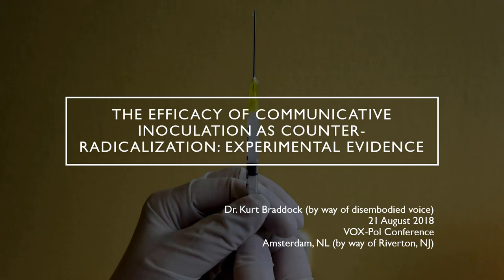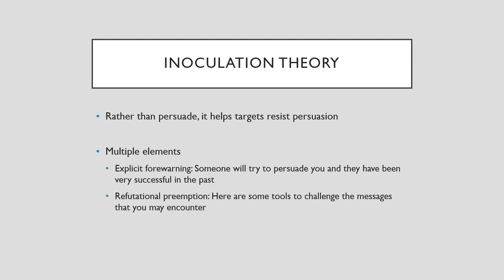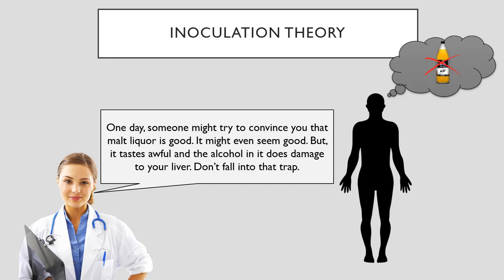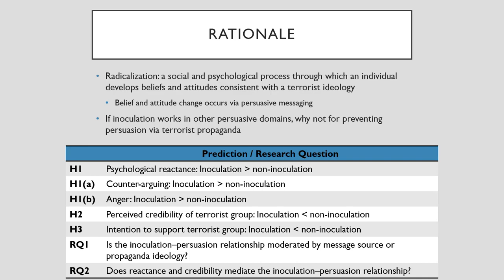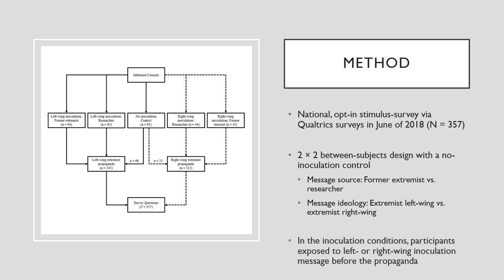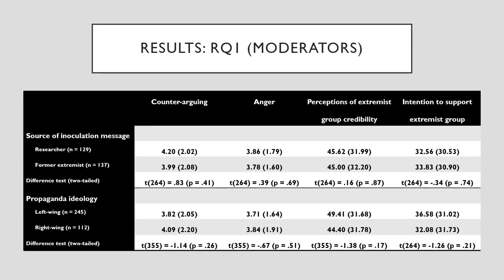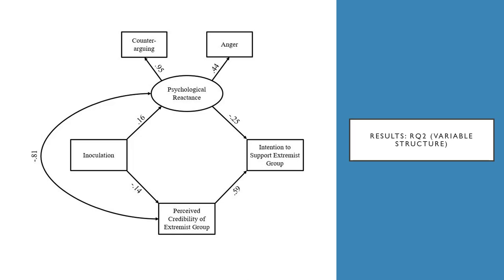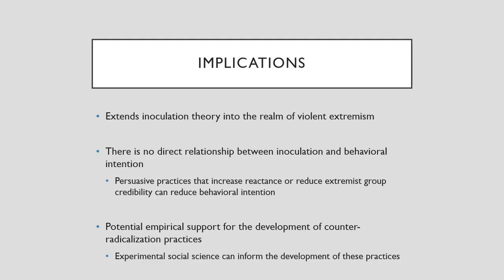Lessons from a Disembodied Voice: Inoculation as a Communicative Strategy for Counter-Radicalization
This video is the presentation that Kurt Braddock would have given, had he been able to attend VOX-Pol 2018. Fortunately, his disembodied voice was able to make the trip.